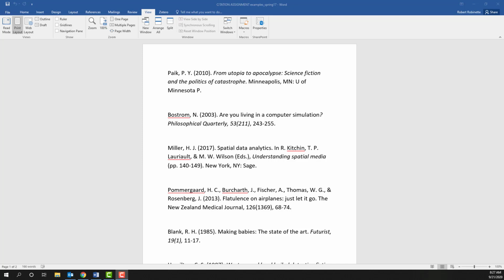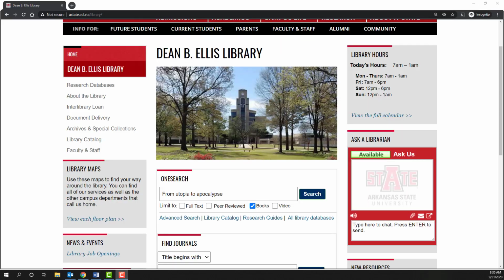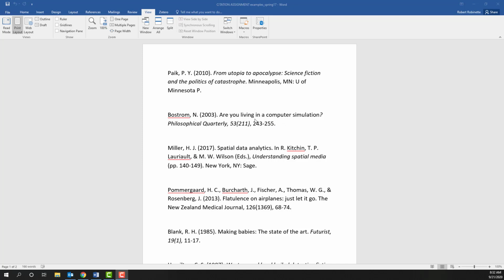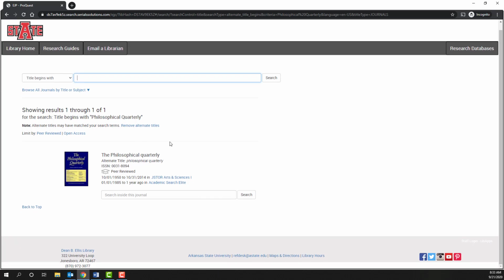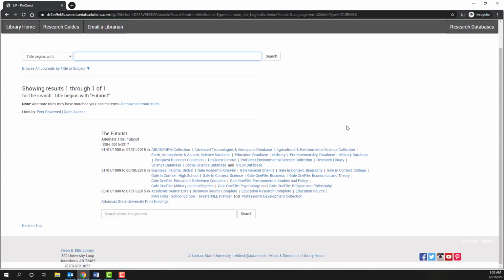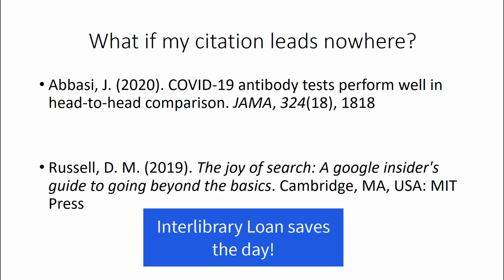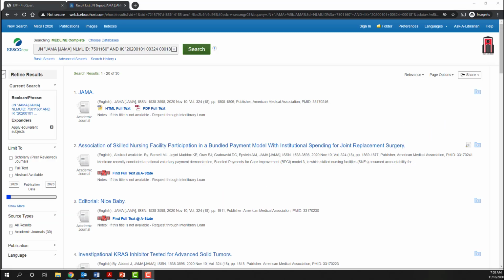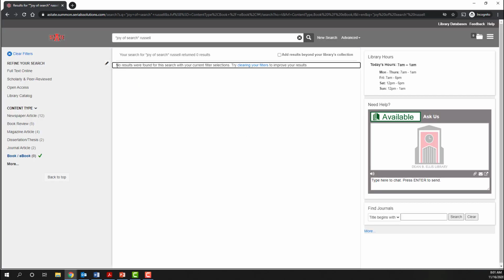How to Find a Source from its Citation (Updated Again!)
This video tutorial will show you how to find a source using only its citation.